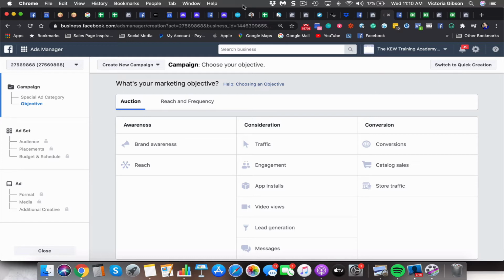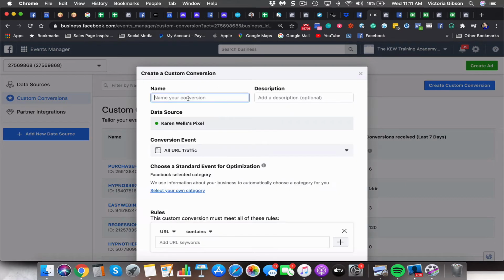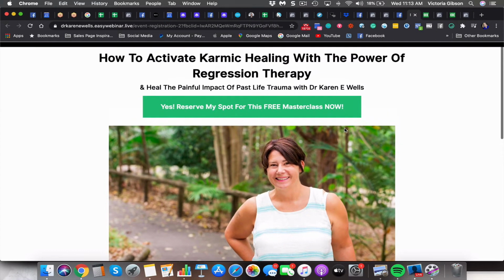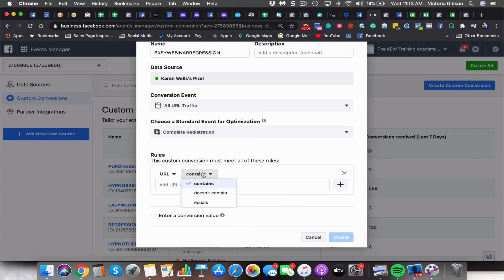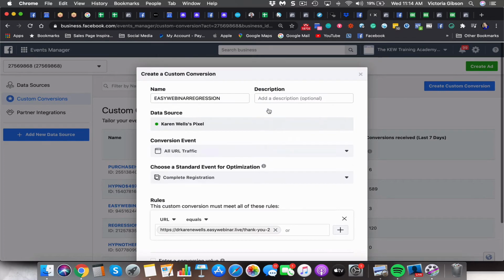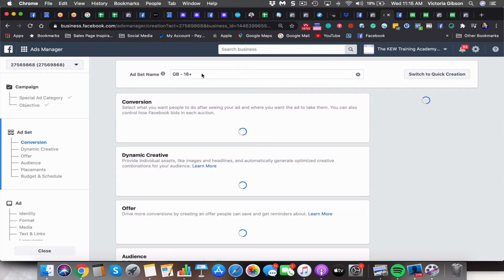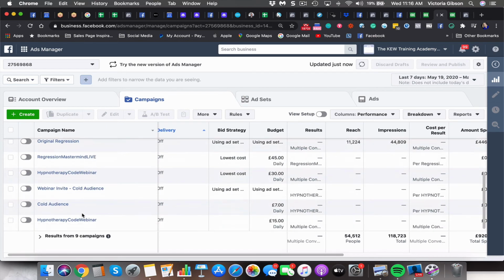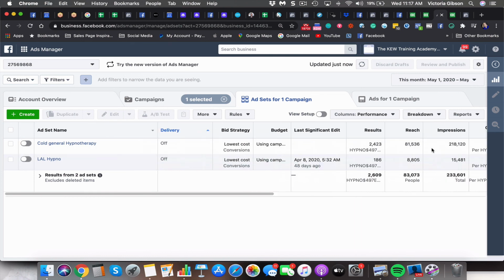How To Optimize Your Facebook Ad With A Custom Conversion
How to set up a Custom Conversion for your Facebook Ad so you can optimize your campaigns for the result you need.

In this example, Victoria Gibson shows you how to do that with a webinar campaign.